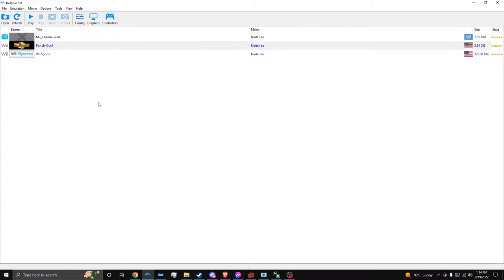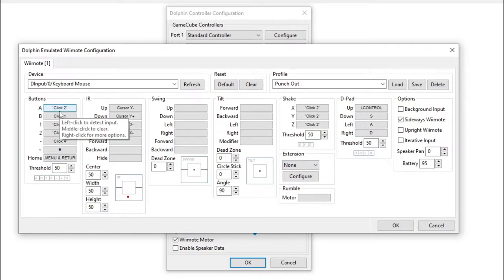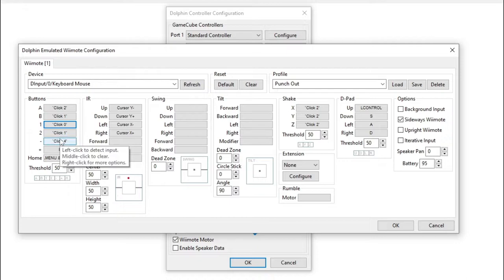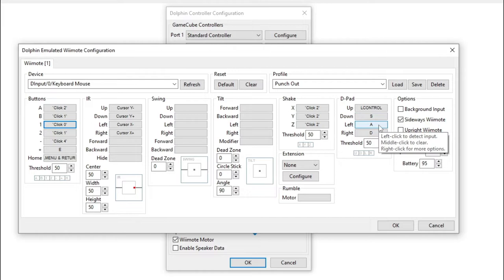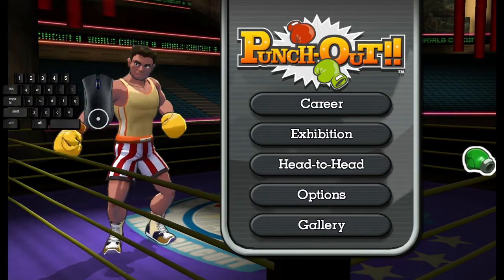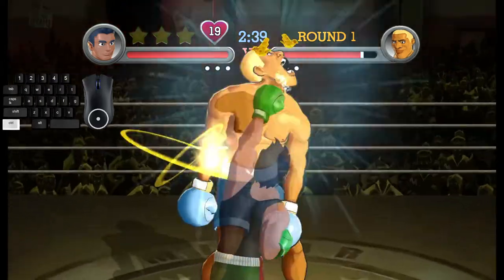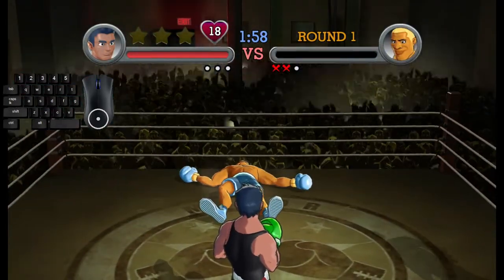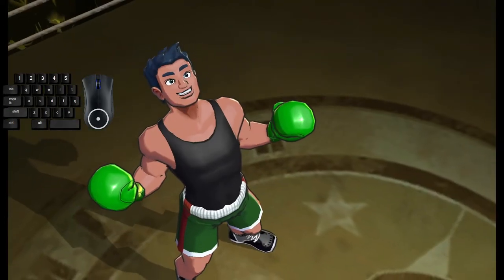Best Wii Punch Out Keyboard and Mouse Controls (Dolphin Emulator)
This video has the best keyboard and mouse controls for Punch Out played on a Wii emulator. This game is amazing with Keyboard and Mouse since there's no motion needed. Just click buttons to beat your opponents